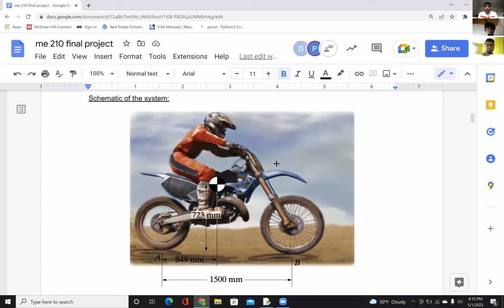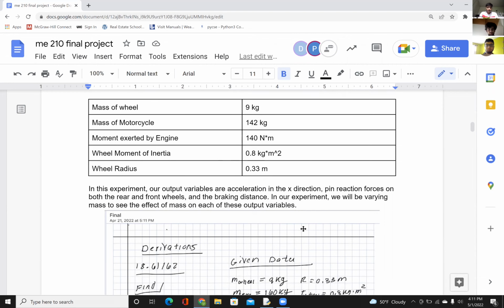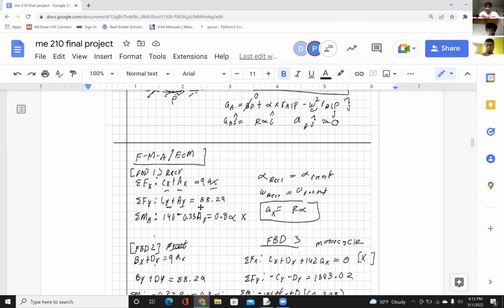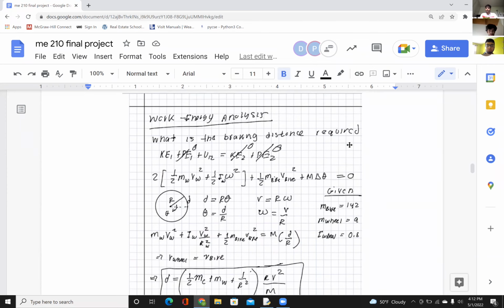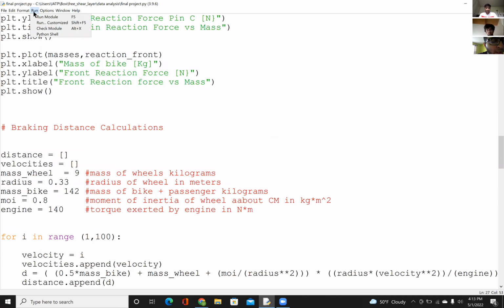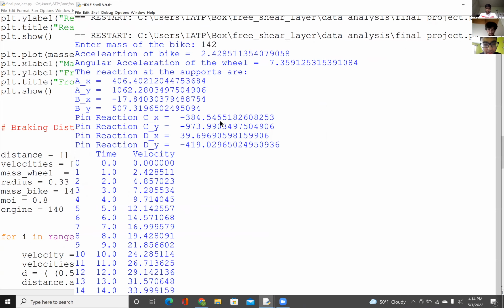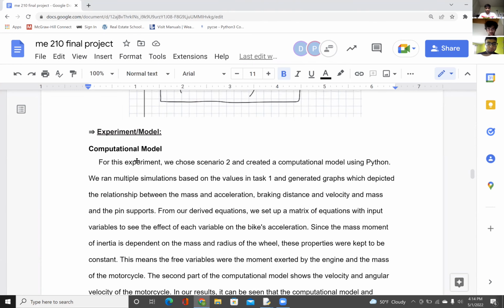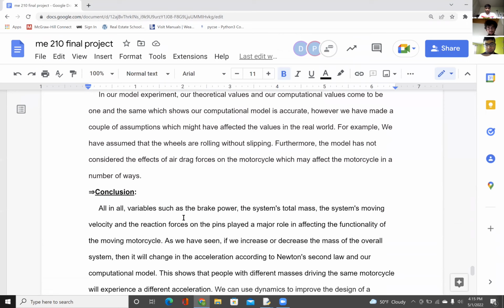ME 210 final project (Parth, Usman, Danish)